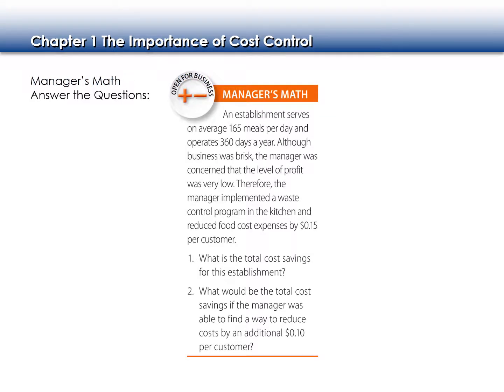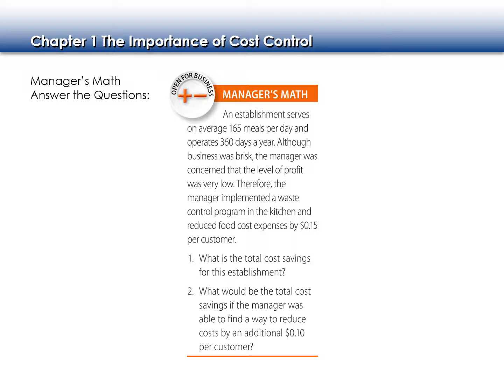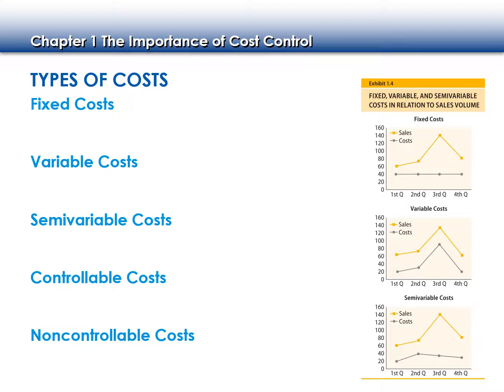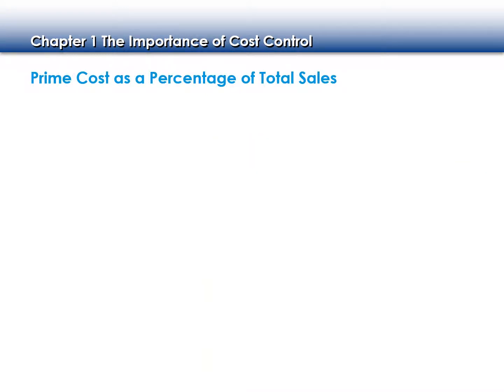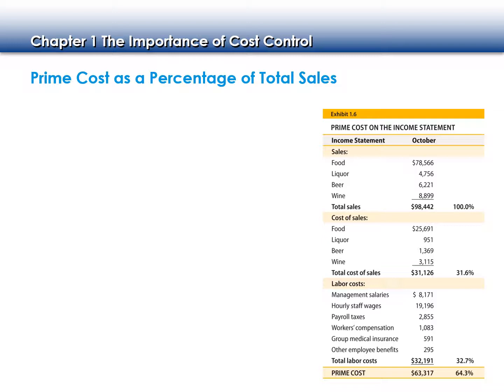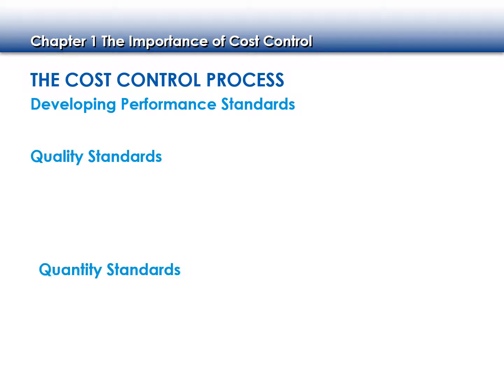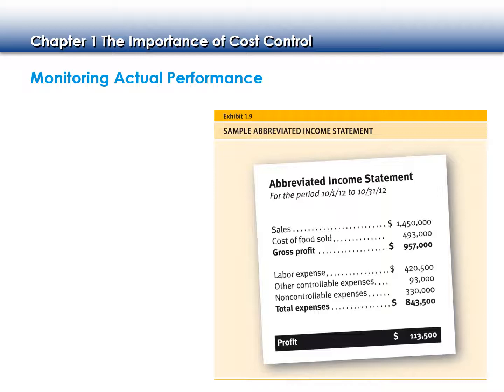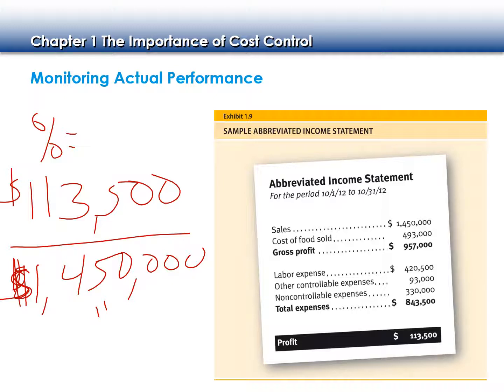Chapter 1 8 28 19